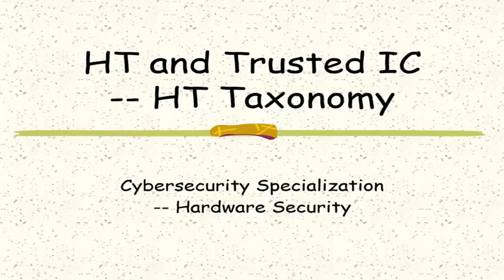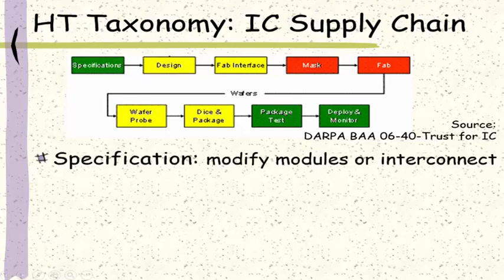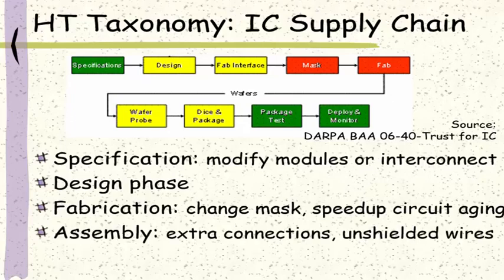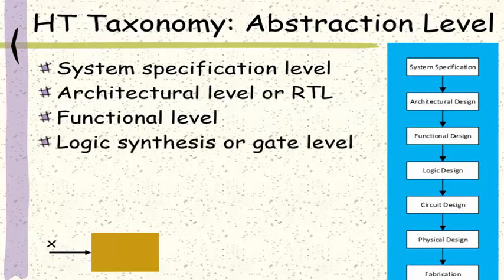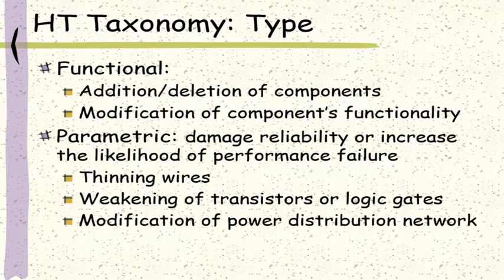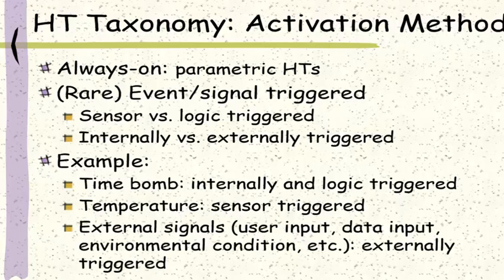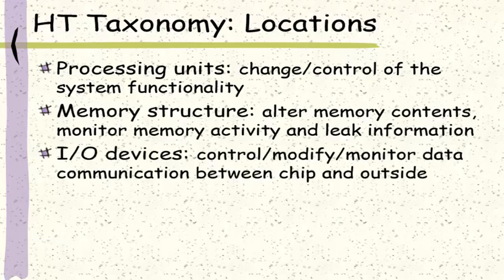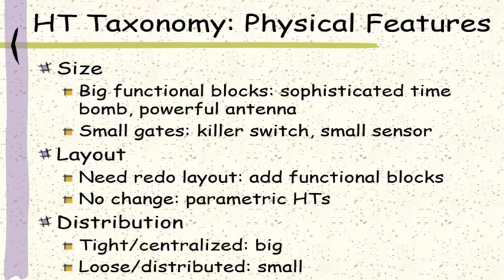Hardware Security || Week 5 || Class 2 - Hardware Trojan Taxonomy